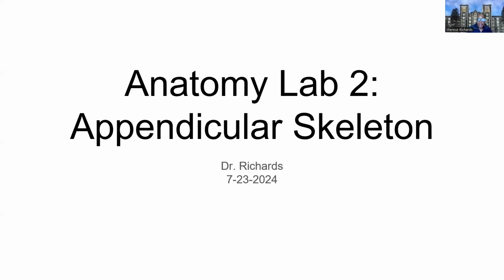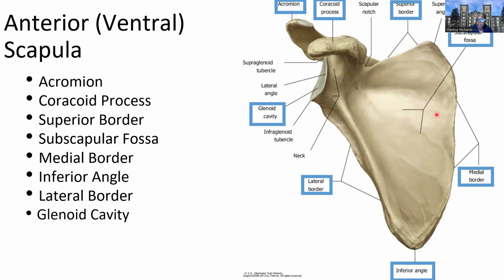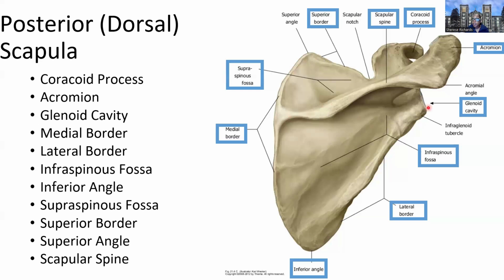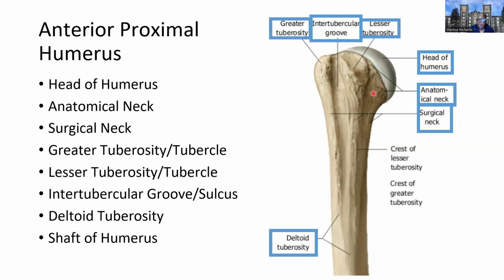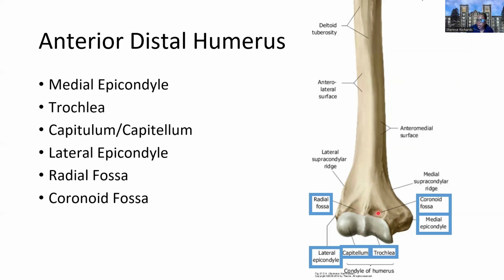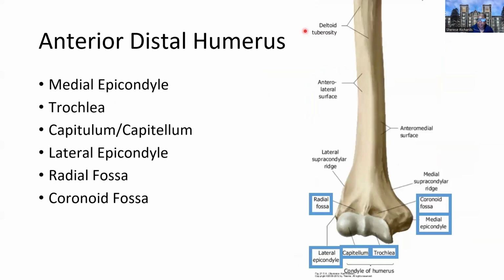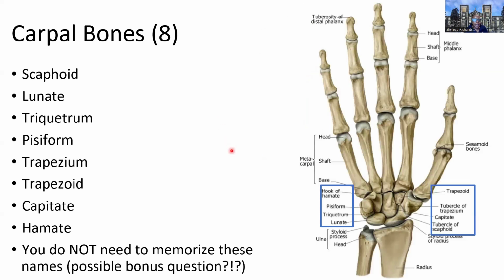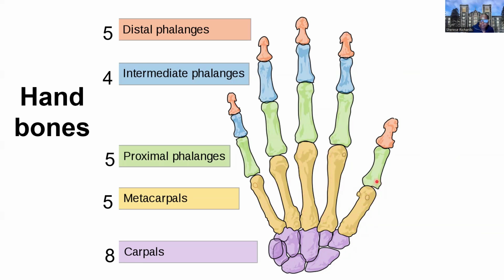BIO2510 Lab 2 7 23 24 Part 1